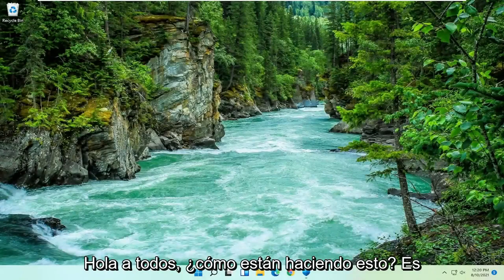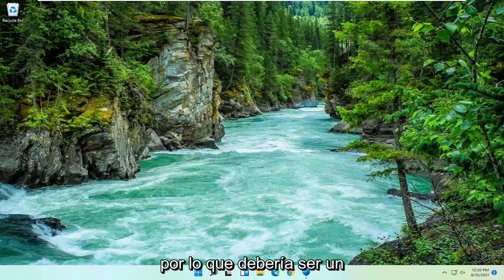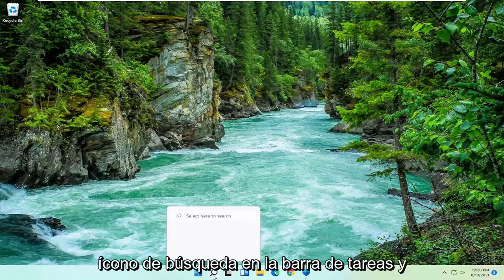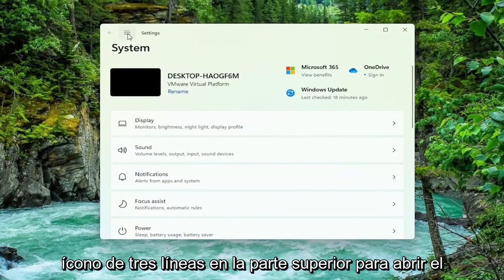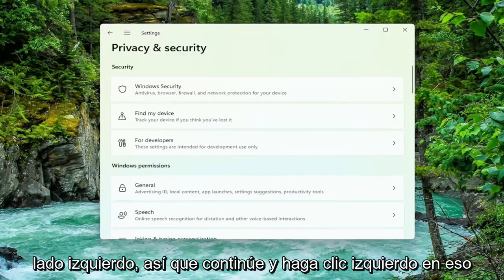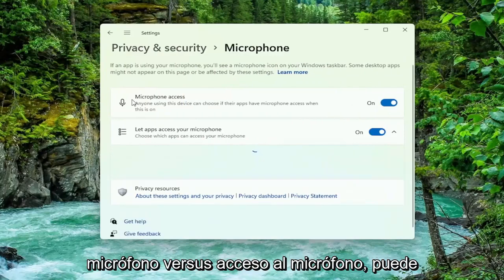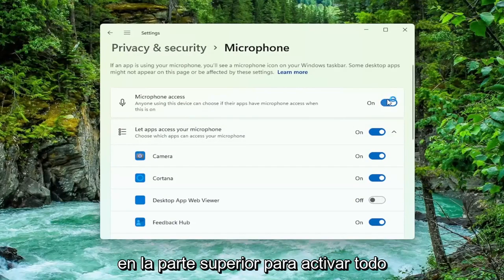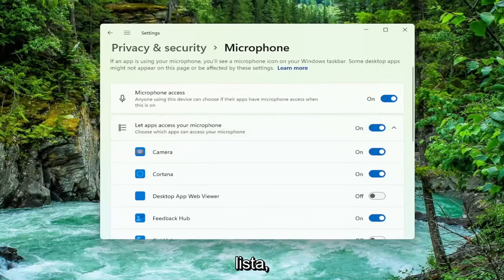Cómo habilitar o deshabilitar el micrófono en Windows 11 [Tutorial]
Cómo habilitar o deshabilitar el acceso al micrófono en Windows 11 [Tutorial]

Administre sus preferencias de micrófono fácilmente en Windows 11 con la gran cantidad de opciones disponibles para usted

Microsoft ha rediseñado muchas interfaces en Windows 11, y todo es para bien. No solo es mejor estéticamente, sino que también es más fácil de usar y simplificado. Pero cuando te acostumbras a una determinada forma de hacer las cosas, lleva tiempo adaptarte a algo nuevo.

Lo mismo ocurre con Windows 11. Las interfaces actualizadas pueden hacer que sea confuso encontrar la configuración. Ya sea que esté haciendo la transición de Windows 10 a 11 o simplemente sea nuevo con las computadoras, no importa. Administrar la configuración de su micrófono es muy fácil en Windows 11. De hecho, es más fácil que nunca habilitar / deshabilitar su micrófono, ya que no está demasiado enterrado en la configuración.

Si tiene uno o más micrófonos conectados a su dispositivo, puede seguir estos pasos para administrar la configuración y solucionar problemas en Windows 11.